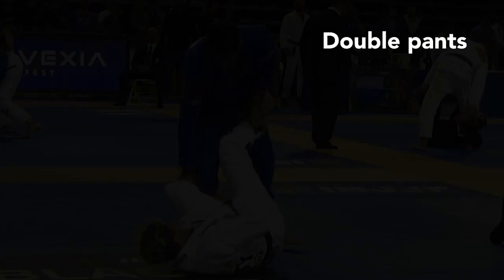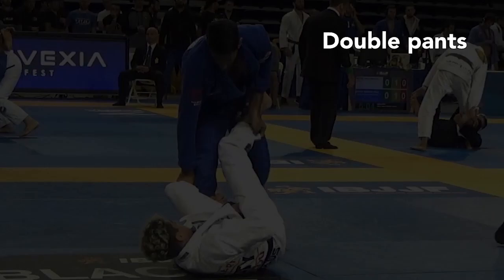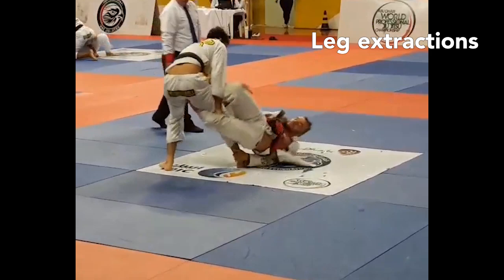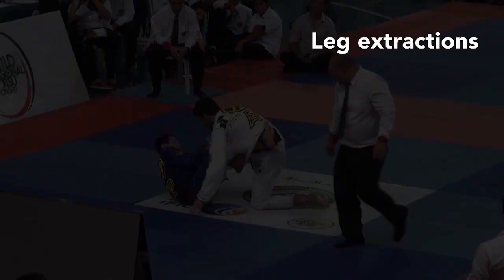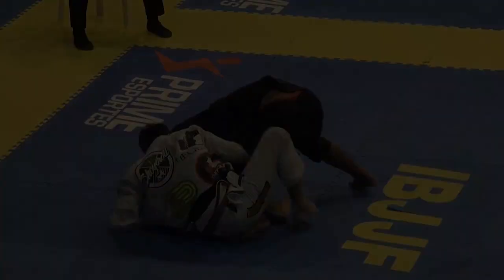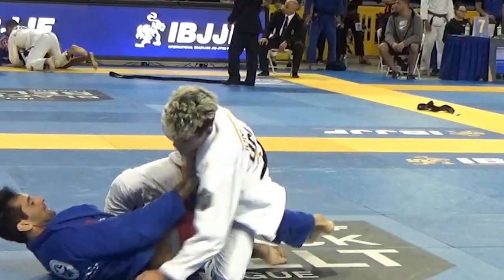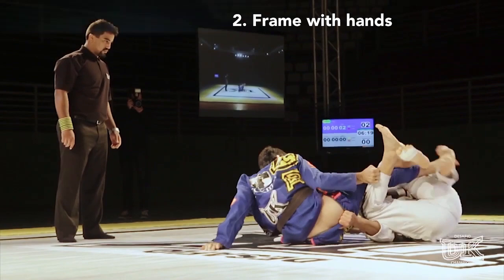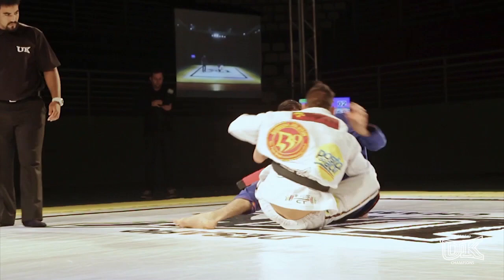Beating the Berimbolo study - Gabriel Rollo - De Groot BJJ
The Berimbolo is still one of the strongest moves in jiu jitsu, and specialists like Paulo Miyao and Levi Jones hit it at the highest level. Luckily Gabriel 'Palito' Rollo has a strategy to neutralize the move. He uses a three stage plan to defend it, even against the best bolo specialists in the world.

1. Kill the DLR hooks
2. Extract the leg
3. Hide the back

Gabriel posts a lot of great content on this channel, most is in Portuguese though: